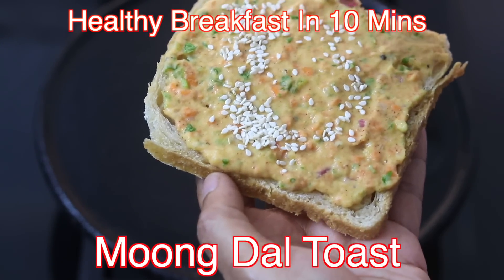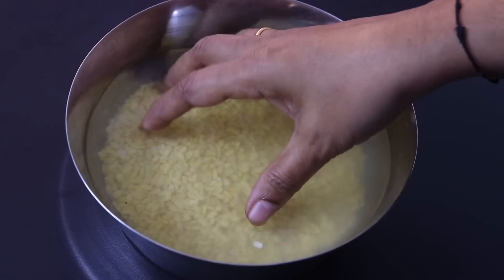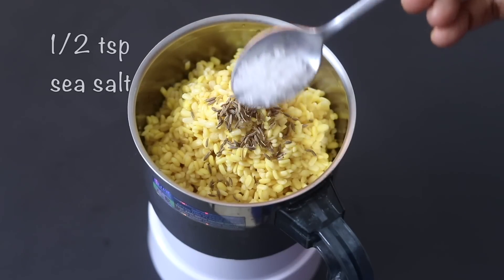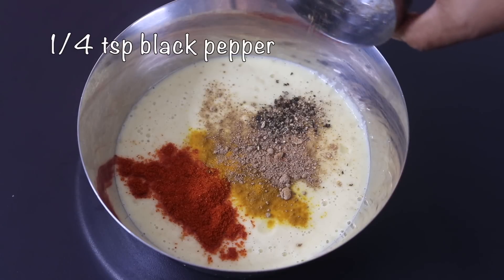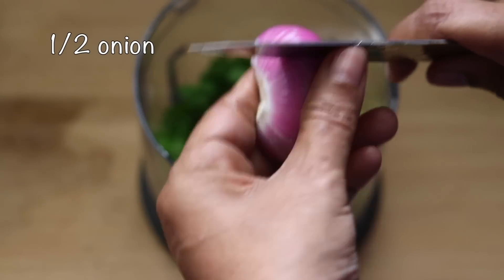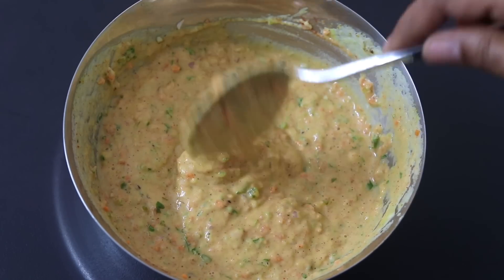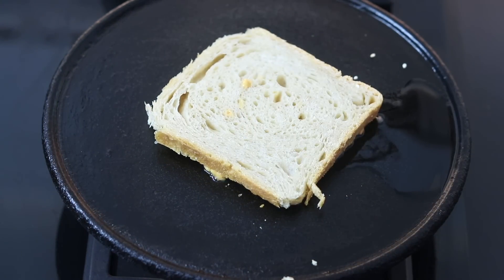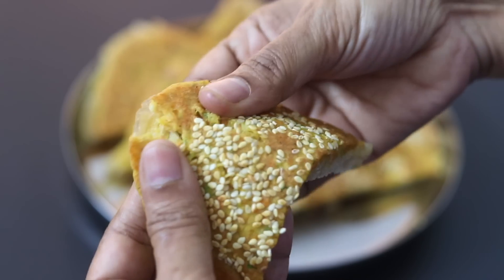Moong Dal Toast Bread - Healthy Kids Snack - Healthy Breakfast Toast In 10 Mins | Skinny Recipes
moong dal toast recipe, high protein moong toast, how to make moong dal toast recipe, high protein moong toast recipe for weight loss. A healthy snack recipe made using sandwich bread slices and vegetable filled moong dal paste. A super healthy and filling breakfast meal which can be enjoyed with green chutney or any dip of your choice. An excellent after school snack for kids as it can be made in just under 10 mins.

Things I Love To Use:
Mini Chopper
My Tawa
Wood pressed groundnut oil

XoXo
Nisa